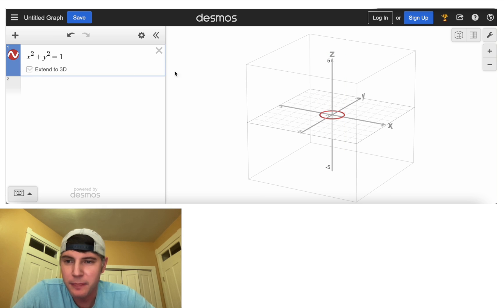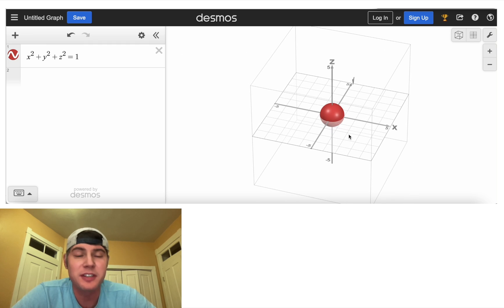3d Bouncing Balls